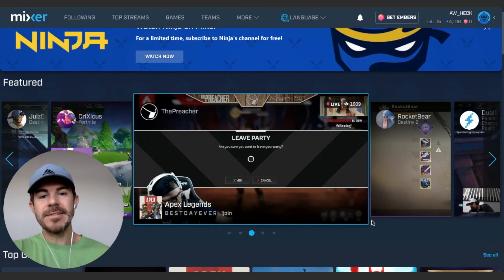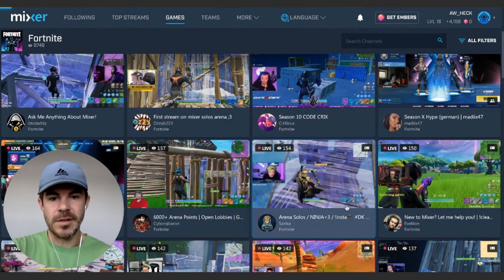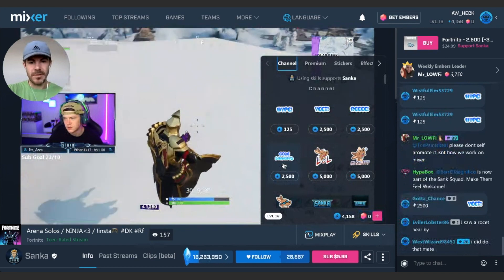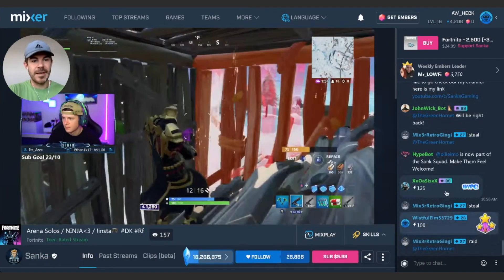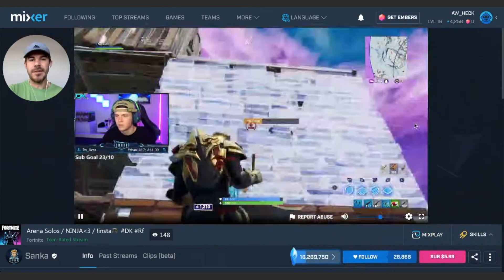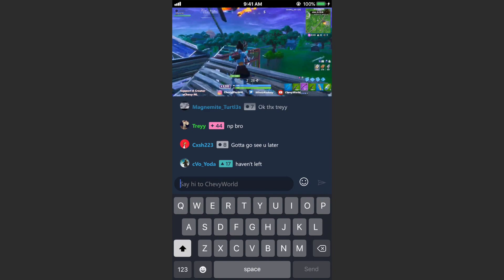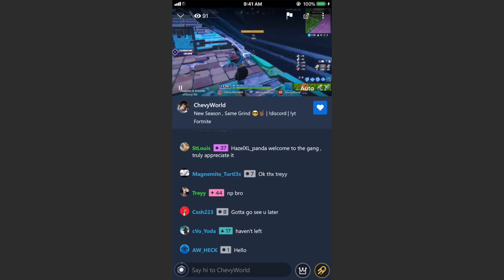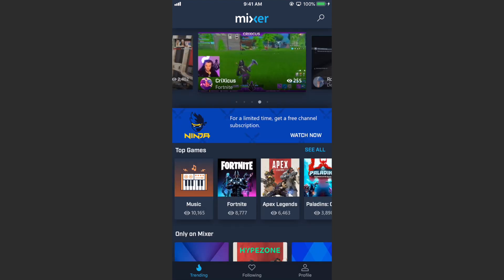How to Use Mixer Live Streaming App (Desktop & Mobile)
How to Use Mixer Live Streaming App (Desktop & Mobile) - A tutorial on how to use new mixer.com live streaming platform on mobile, desktop, and browser. What you can and can't do with the app.